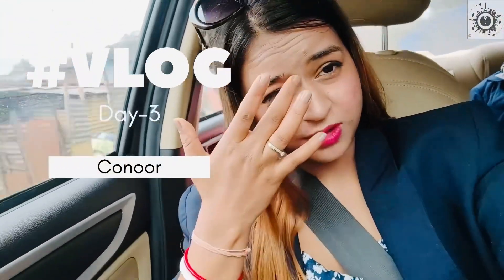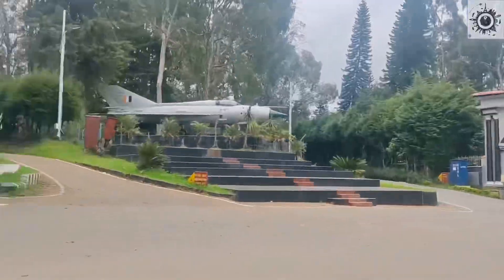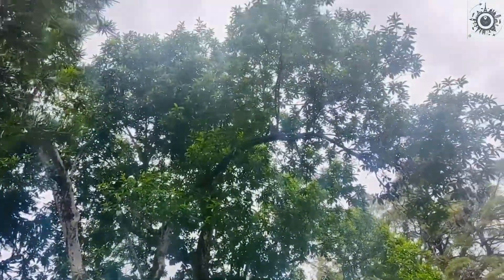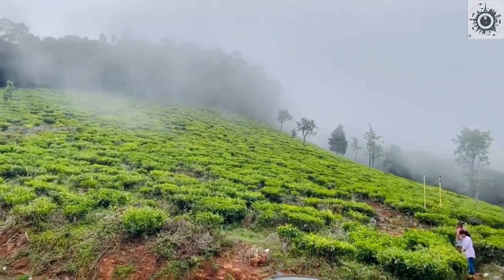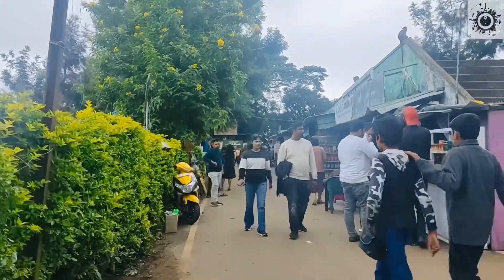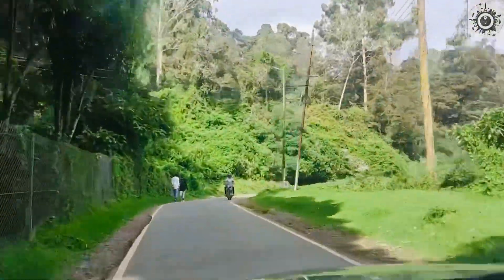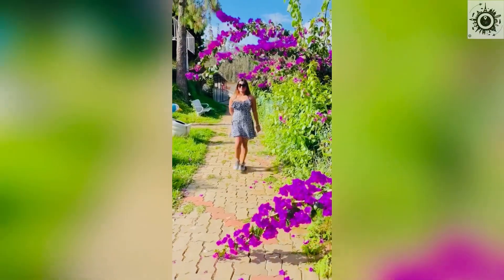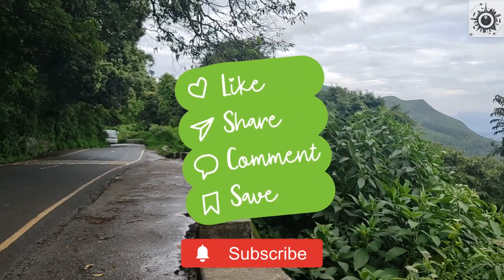Must visit place in coonoor| Never miss this points in coonoor| Day-3 in ooty| Ooty to Conoor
1. Sim’s Park- entry fee 30/- rs per person
Timing: 9:00 am – 6:00 pm
2. Dolphin’s Nose view point -Coonoor EntryFee 15 per person
3. Jogg Waterfall
4. Wellington Lake- entry fee 10/- rs. Per person Timing: 9:00 am – 8:30
5. Emerald Lake: close at 5.30 pm
Dolphin’s point Masale shop- Sree Enterprise
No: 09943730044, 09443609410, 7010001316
Musician: Cheel